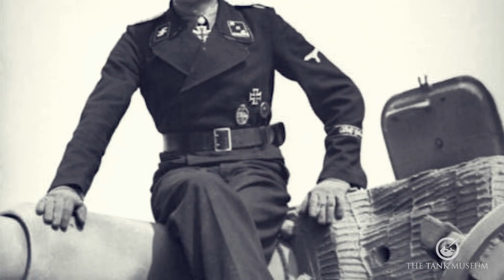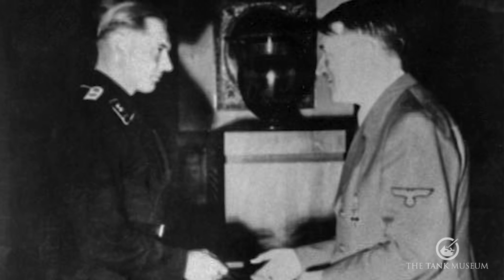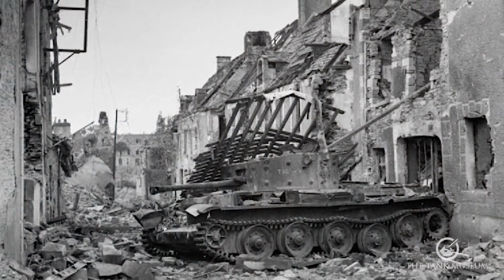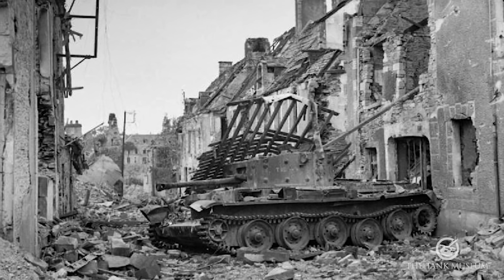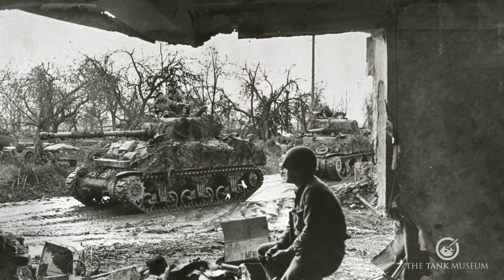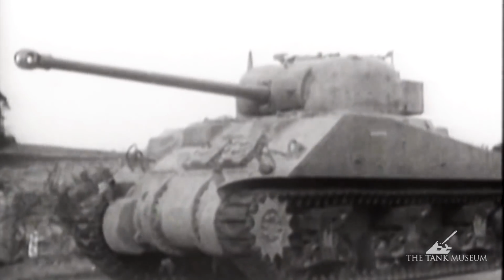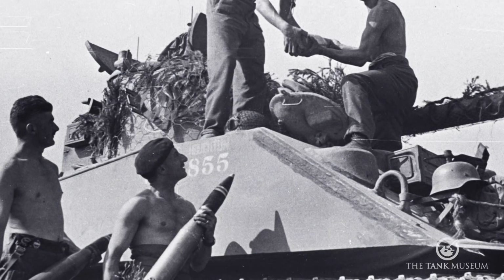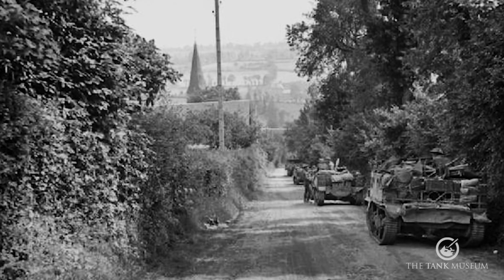VE Day: Ekins, Wittmann and the defeat of Germany | The Tank Museum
For the 75th Anniversary of VE Day, Director Richard Smith gives an insight into how the Allies defeated Germany during the Second World War, using the attack at Villers-Bocage and the defeat of Michael Wittmann by Joe Ekins.

Laws (Sgt), No 5 Army Film &amp; Photographic Unit  Public domain

Mapham J (Sgt), No 5 Army Film &amp; Photographic Unit / Public domain